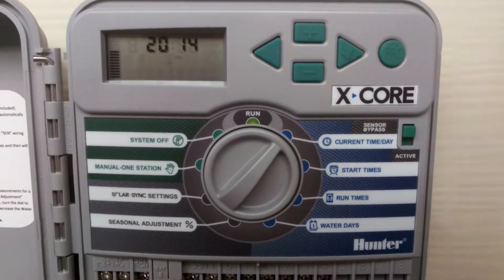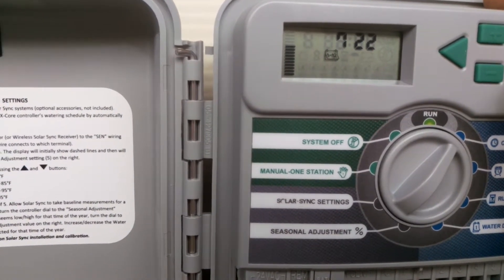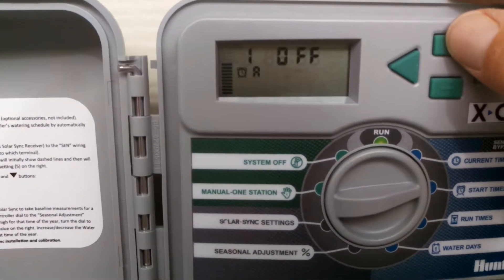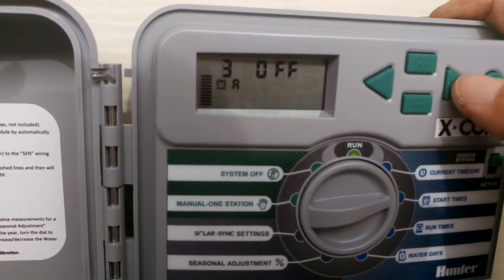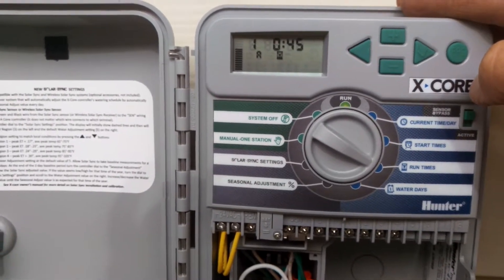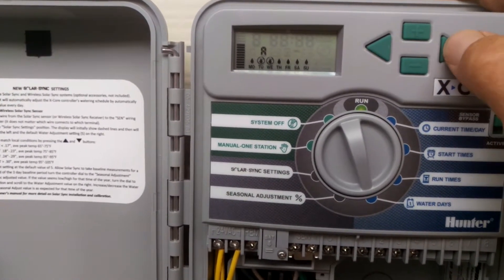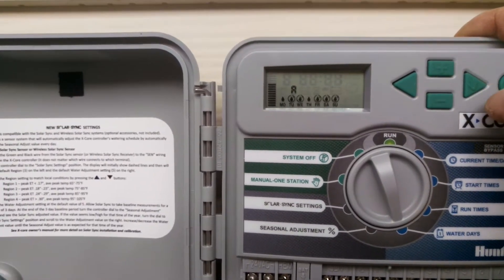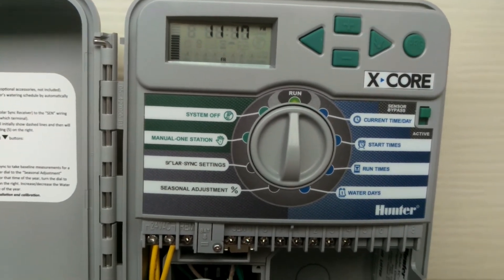How To Program Hunter XC 400 Irrigation Controller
Tutorial on how to program a simple schedule for Hunter XC 400 outdoor irrigation timer.